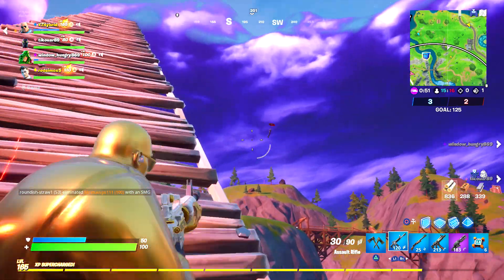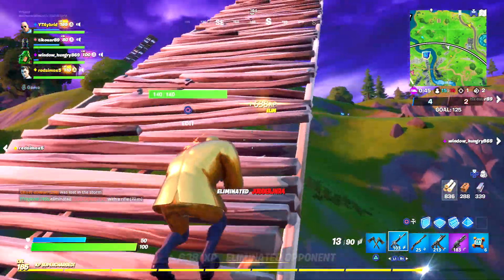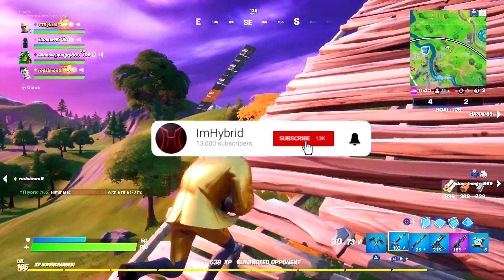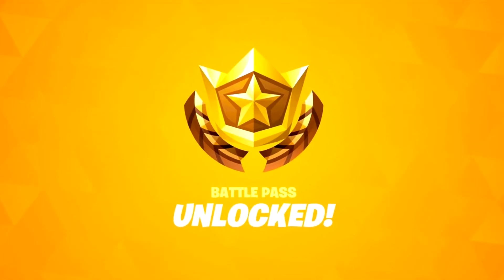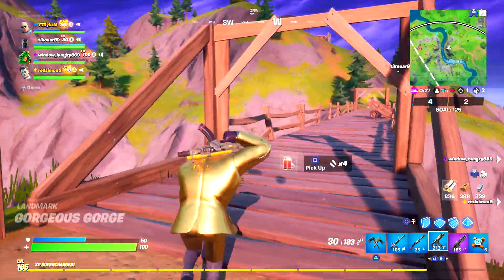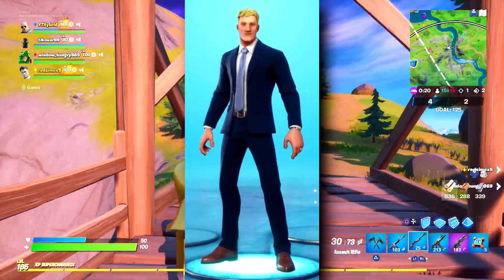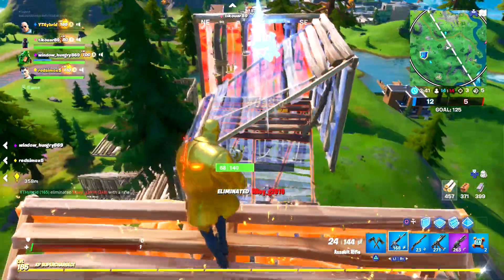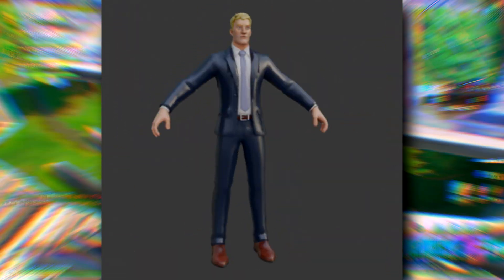How to Get AGENT JONESY Skin in Fortnite! (FREE SKIN)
Claim the AGENT JONESY SKIN before SEASON 3 Ends! (Gameplay) How to Get AGENT JONESY Skin in Fortnite! (FREE SKIN)

HOW TO GET NEW AGENT JONESY SKIN in FORTNITE! (

Video uploaded by Viperio Hybrid (Hybrid)